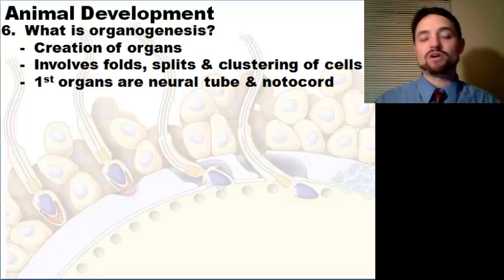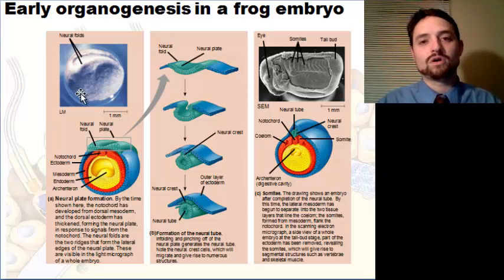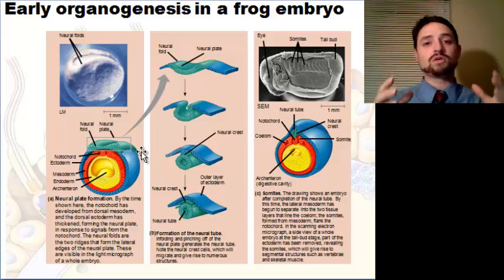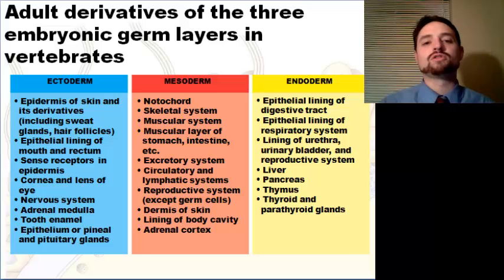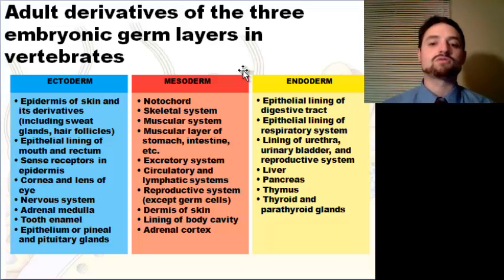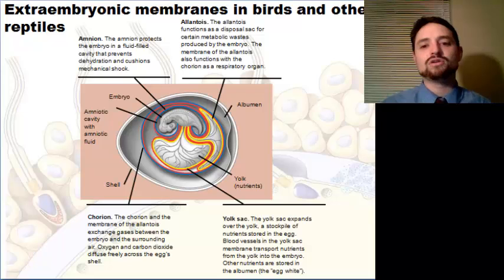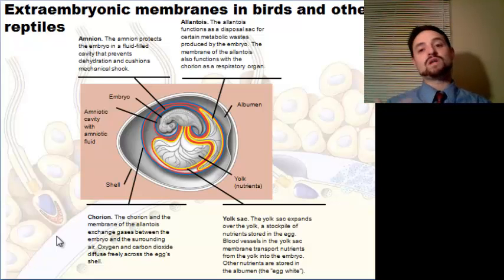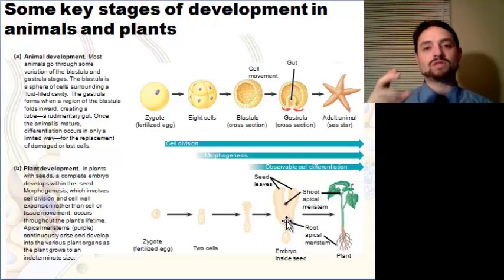Animal Development Part 2